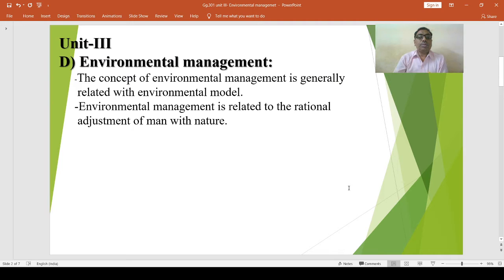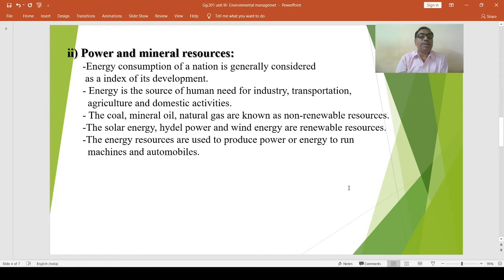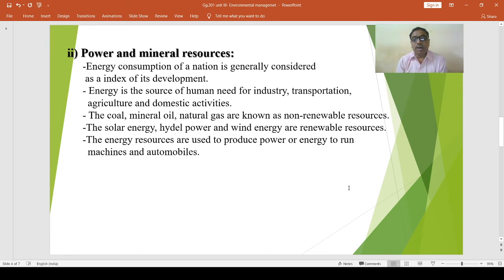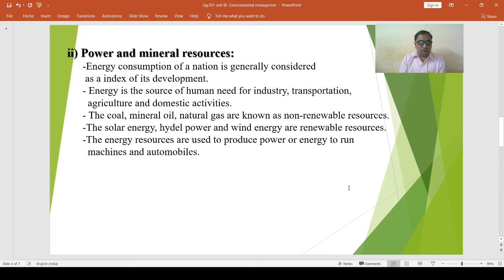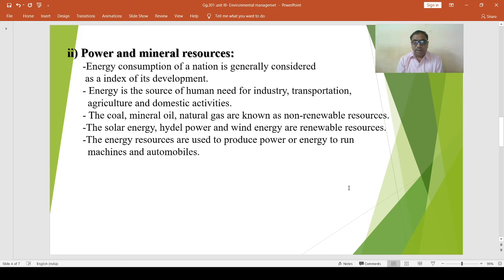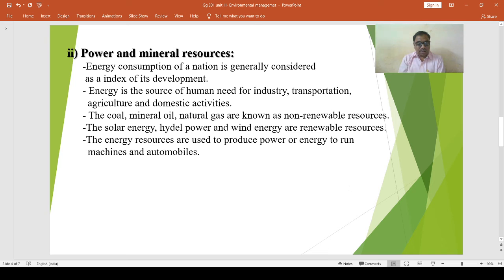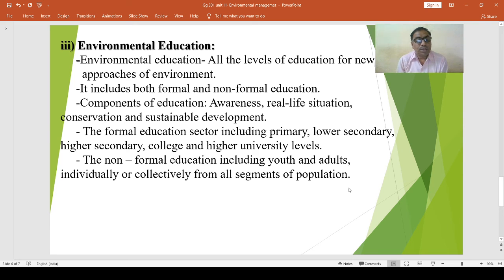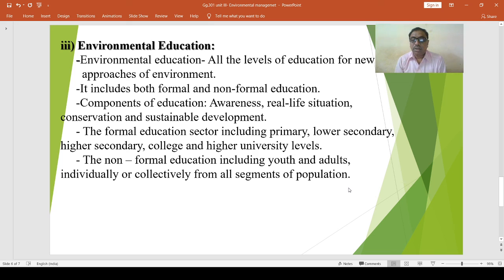Lecture on Environmental management. From R.K.Patil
Gg.301 paper - I Environmental Geography